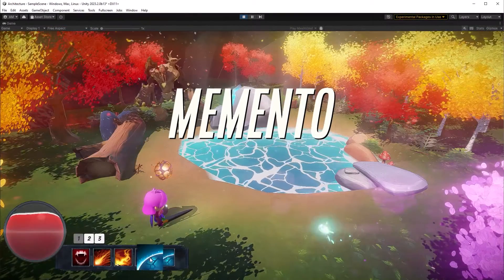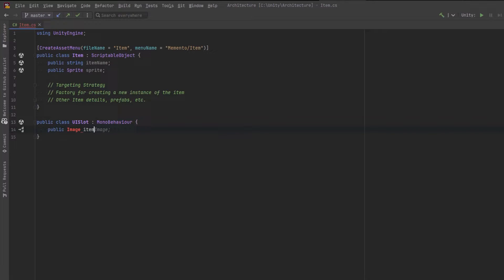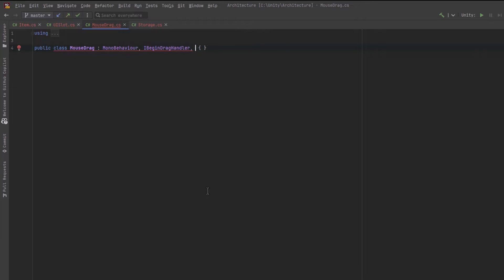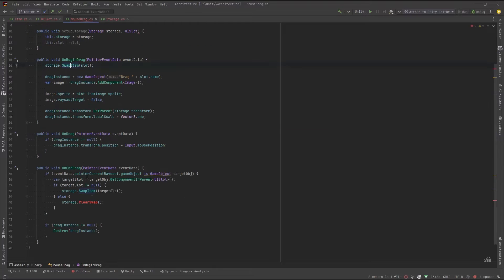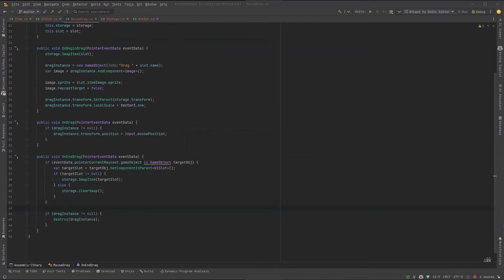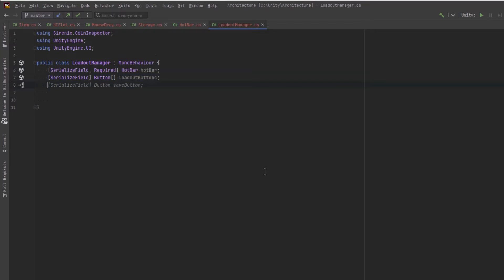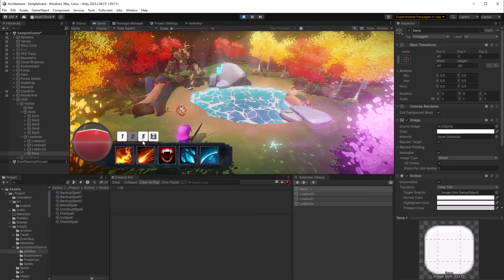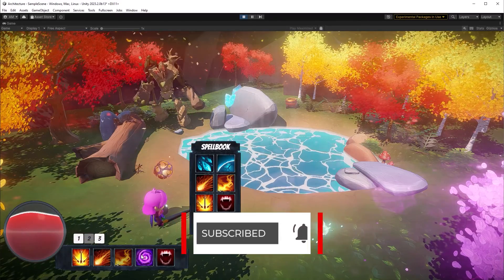Memento: Capture Game State Snapshots in Unity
Unity C# Architecture: Memento -  have an object save its state so that it can be restored to this state at a later time. It effectively enables undo or rollback capabilities by keeping states that represent different points in time for the object's data.

0:00 Drag and Drop UI
9:00 Memento